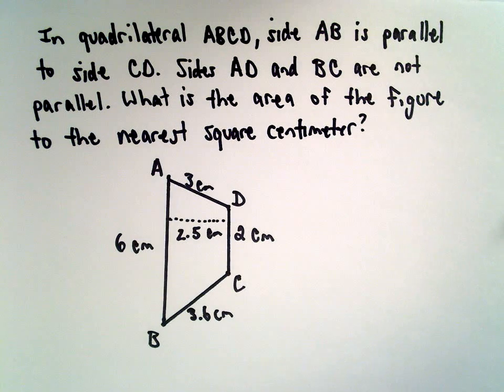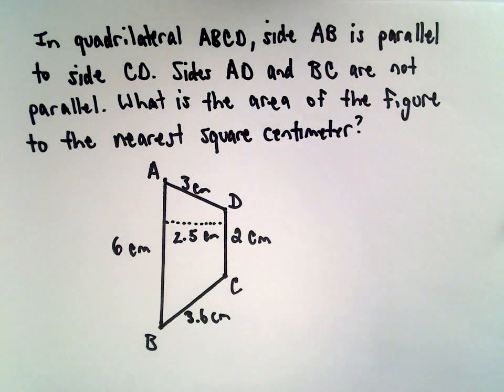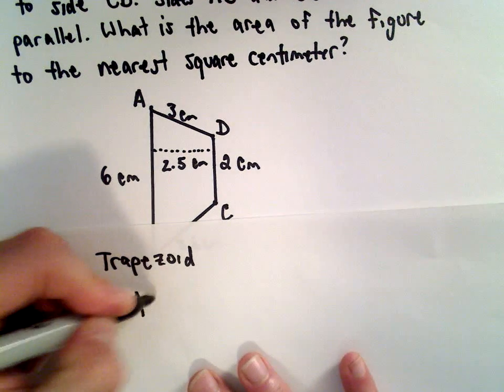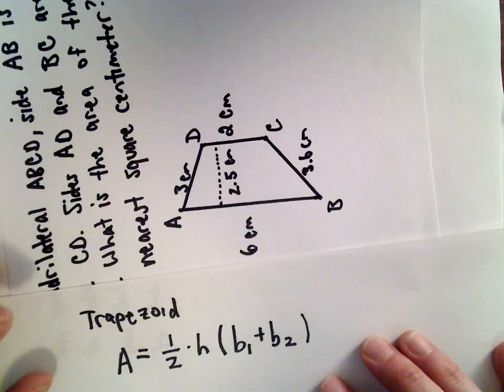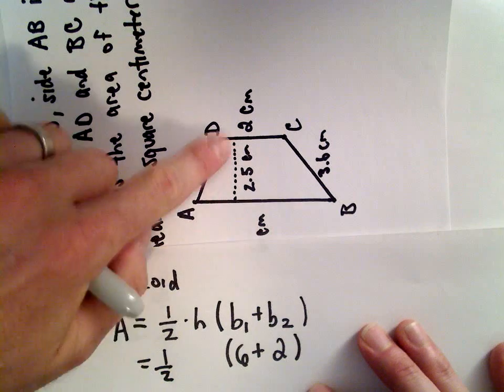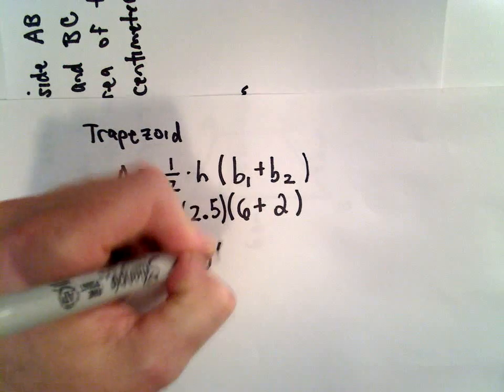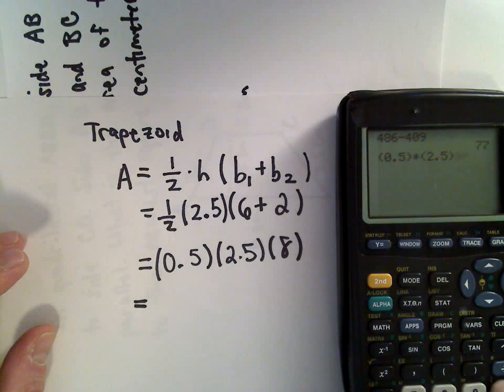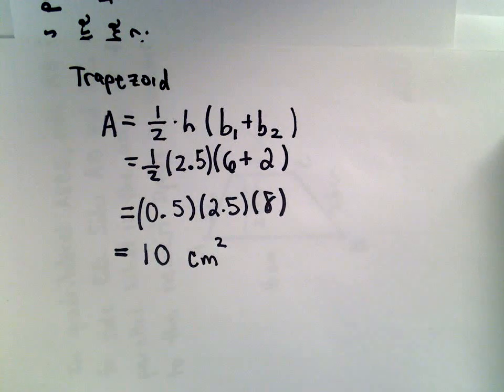Full Length GED Sample Test with Solutions , Question #9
In this sample question for the GED, we look at finding the area enclosed by a quadrilateral.
This free GED Math Sample Test tutorial has a complete solution to the question.  This question is one video of a complete free GED Math Sample Test.

These GED sample math videos are designed to be short and to the point.  The videos are free with nothing additional to sign up for and no other sites to travel to.  Just watch or pause and practice with the videos on Youtube.

GED GEDmath solution tutorial practice Aztec Kaplan free complete